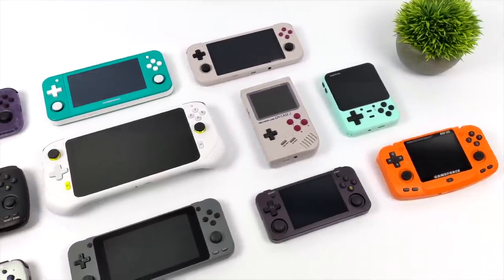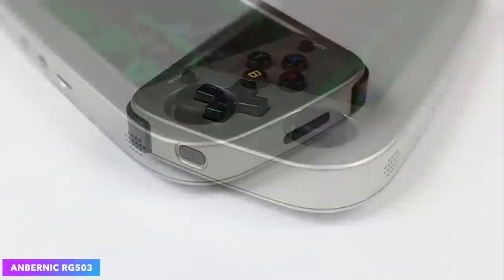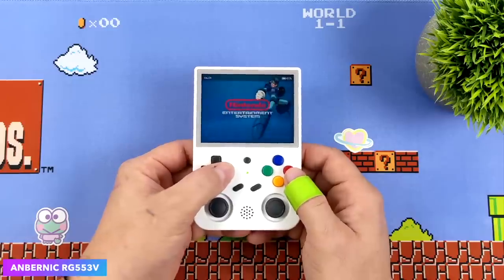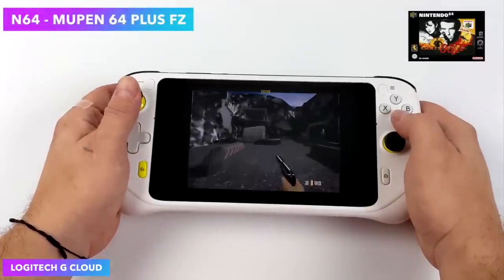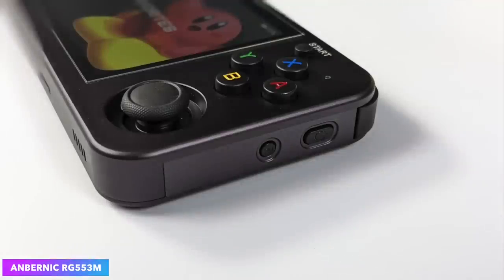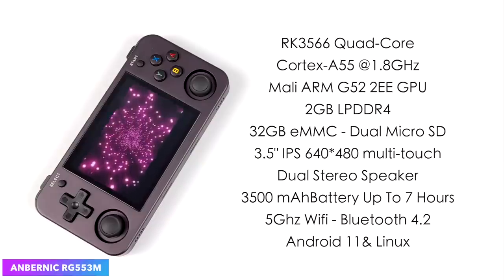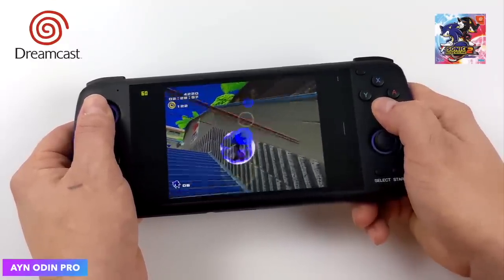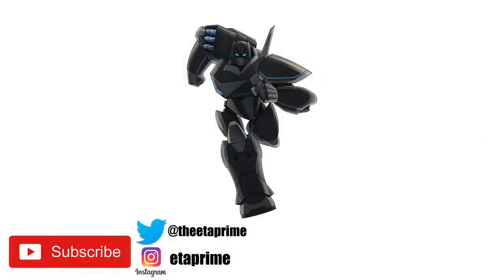The 7 Best Handheld Emulators Of 2022! Arm Powered Devices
We had a lot of ARM-based retro handheld releases in 2022 and in this video, I go over some of our favorite handhelds that came out this year! From retro gaming, android gaming, and even Cloud and Streaming devices! From Anbernic, AYN , Retroflag, Logitech, Odroid and Retroid.

25% Code for software: ETA

ETAPRIME
12520 Capital Blvd Ste 401 Number 108